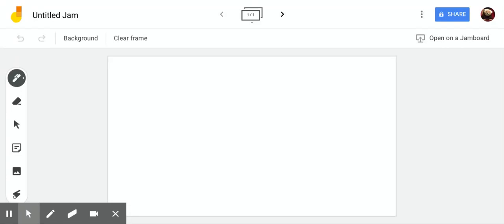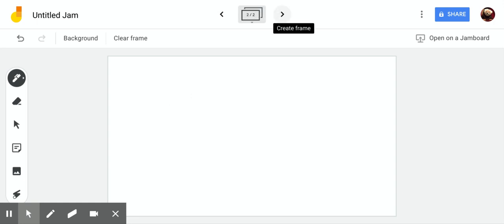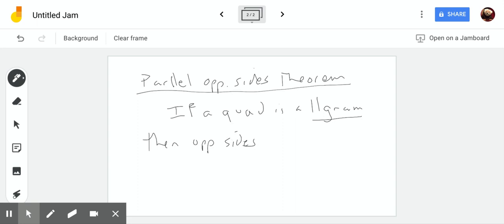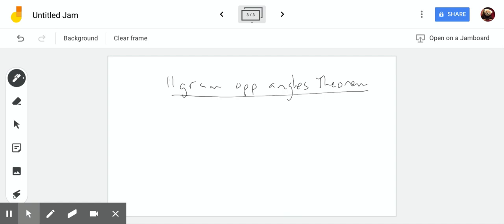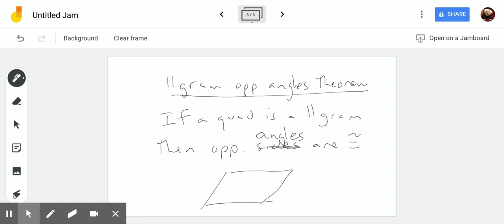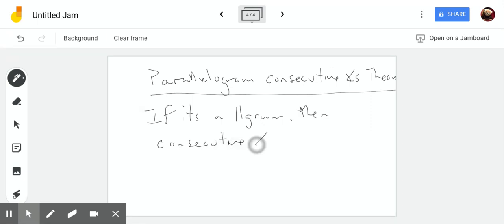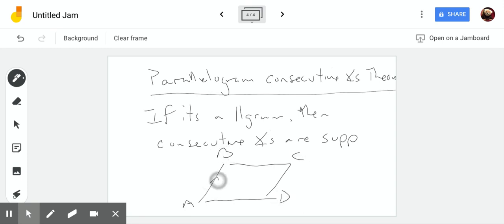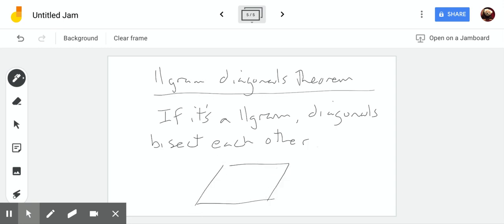Untitled Jam - Google Jamboard